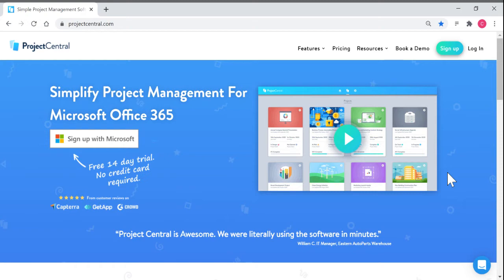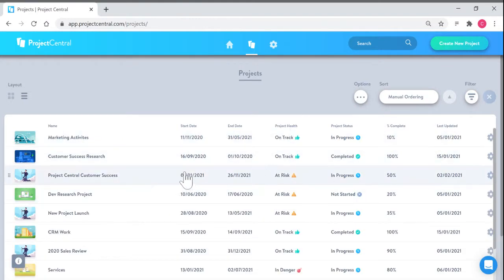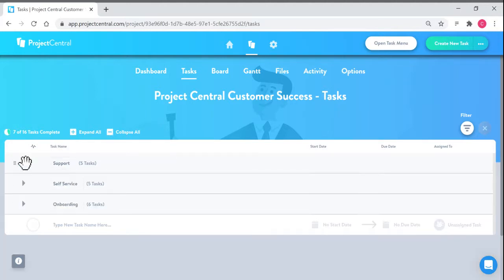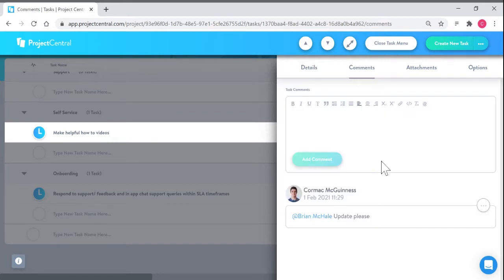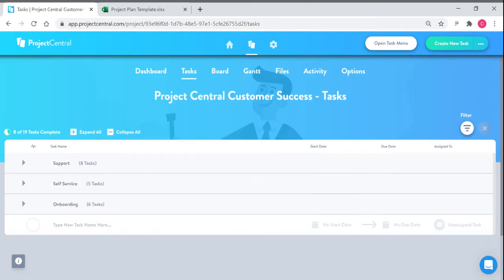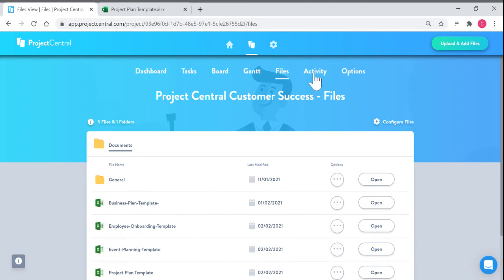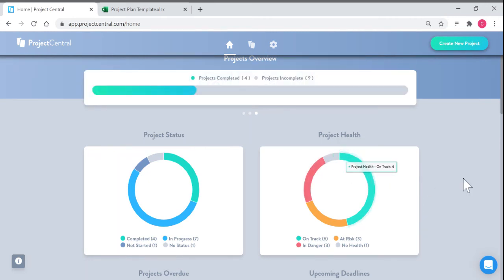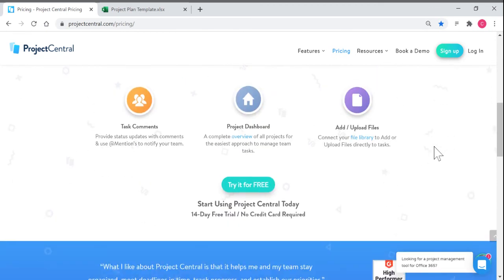Simple project management demo in under 11mins - Project Central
Project Central is a simple project management tool for teams using Microsoft Office 365.

Improve your team's efficiency and collaboration with our visual and engaging project management tool, offering a short learning curve and massive time savings.